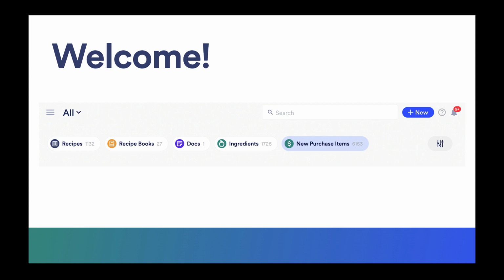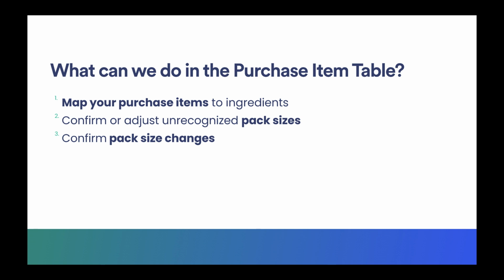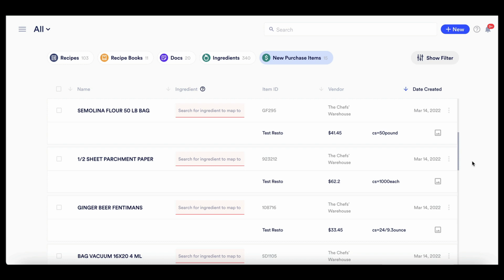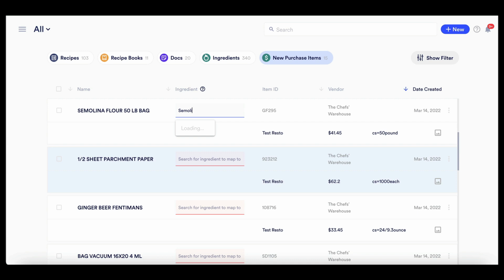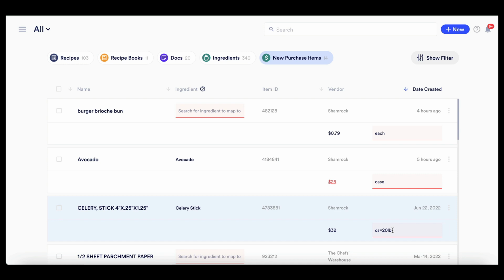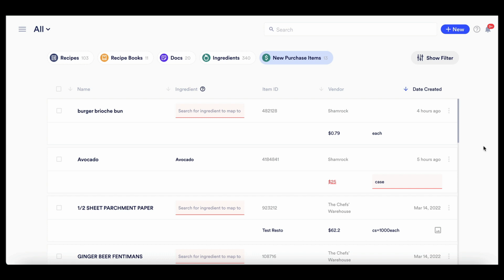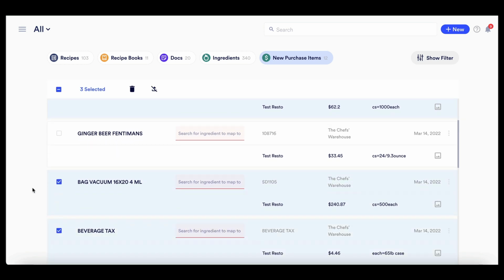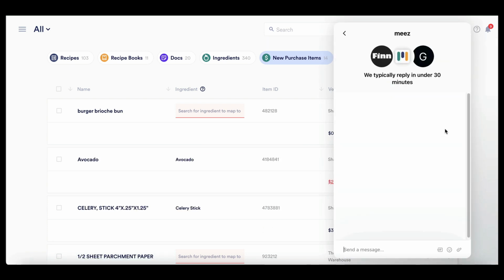How to use the Purchase Item Table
The Purchase Items Table allows you to see the items you've purchased that need further defining or approval.

Purchase Items will appear in this table when:
- You have Imported ingredient costs using a spreadsheet, or
- Data from your scanned invoices have been pushed to your meez account (See: Invoice Processing)

Note: Only purchase items that need further defining or approval will appear in the purchase items table. As these items are resolved, they will disappear from the page.